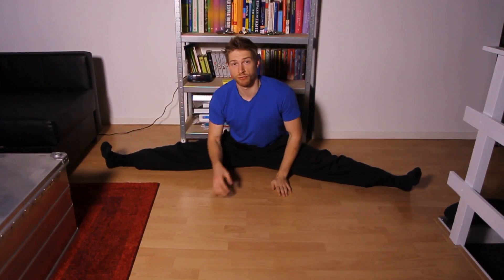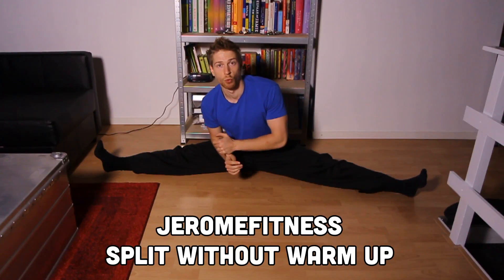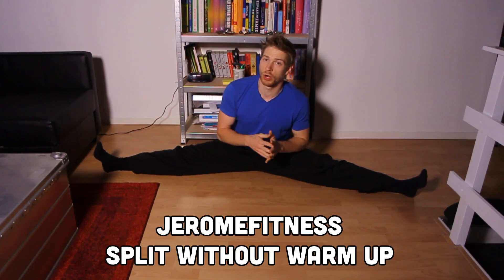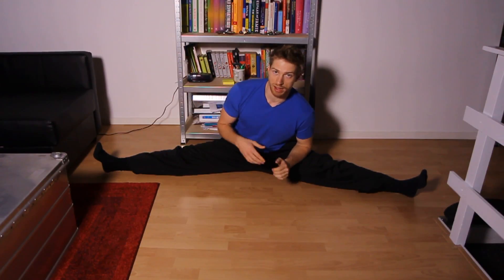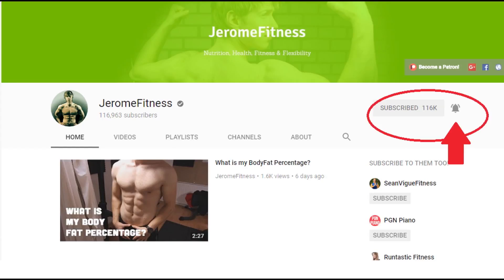Split Without Warm Up Tutorial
Split without a warm up tutorial. Learn how to do the split without a warm up. It's a matter of some specific training, so it's not a trick!